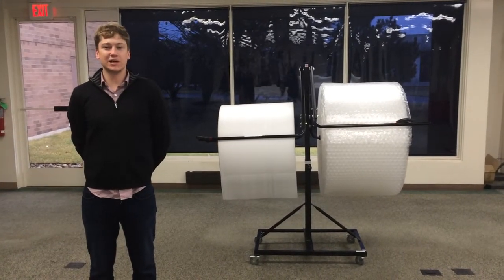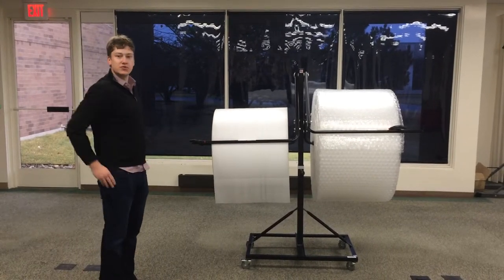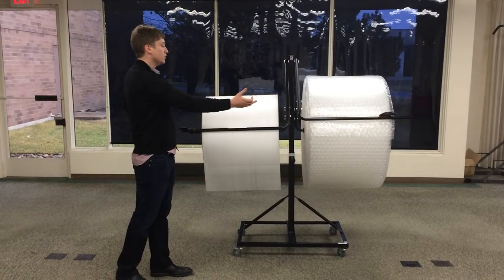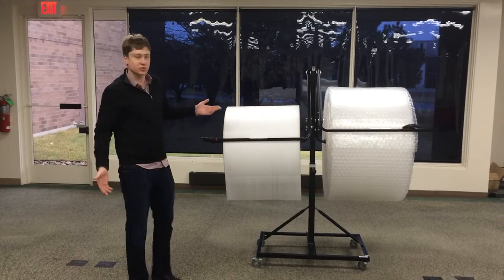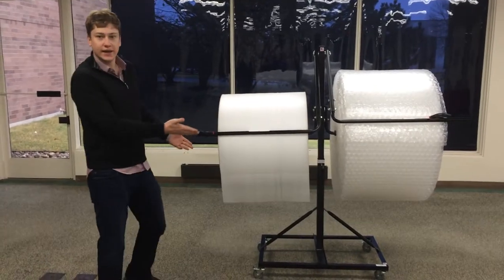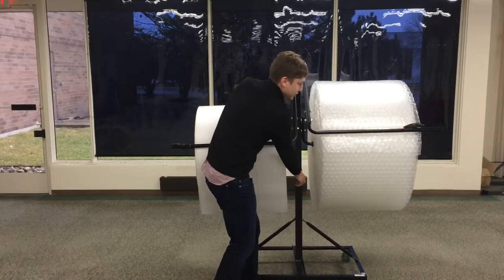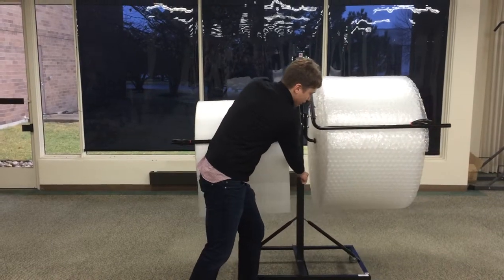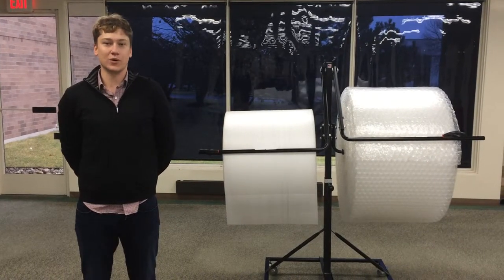Telescoping Double Arm Bubble Wrap® & Foam Roll Floor Unit Dispenser w/ Casters & Slide Cutter 6250D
This Double Arm Telescoping Floor Unit with Brake System, Locking Casters and Slide Cutter, offers many perks. Easily dispense your Protective Packaging Material such as Cushioning Wrap, Bubble Wrap®, Foam Rolls etc. The Double Arm dispenser can hold 2 rolls of protective packaging material. The telescoping arm can be positioned by raising or lowering the unit to the operators desired height. With the locking casters, it is a breeze to transport the unit around the warehouse. Brake System is activated when tension, from pulling the paper, is haulted. The brake provides a consistant free flow of paper without overflow. Slide Cutter Device allows the operator to cut bubble wrap®, foam or cushioning wrap to desired length.  Made of black solid steel tubing.